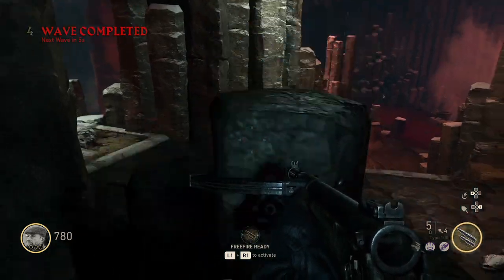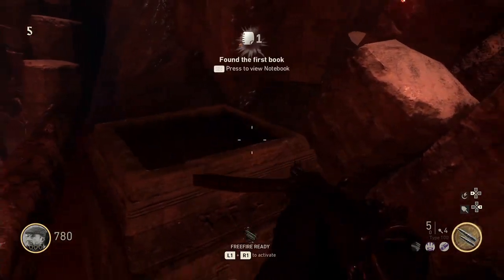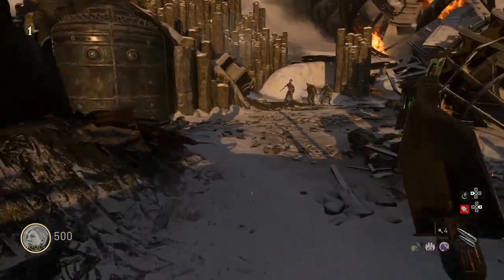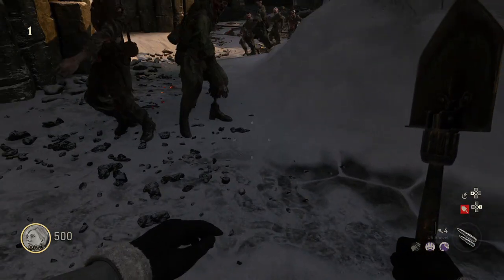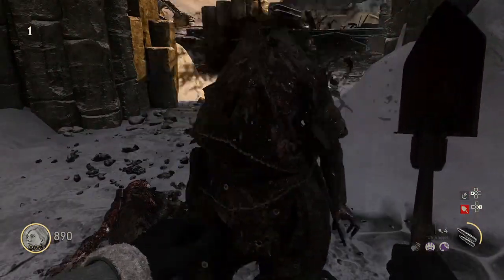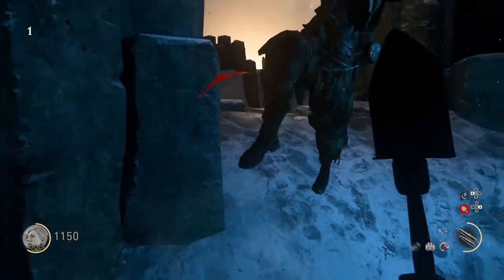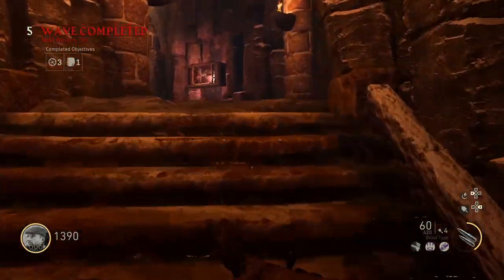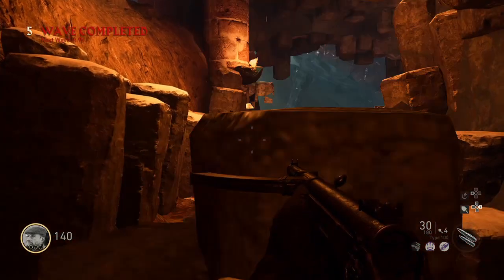EASY ENTER THULE GUIDE "THE FROZEN DAWN" CALL OF DUTY WW2 NAZI ZOMBIES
Here is a Quick and Easy Guide and steps to be able to enter Thule Which is the first thing needed to be done to Complete the Easter Egg.